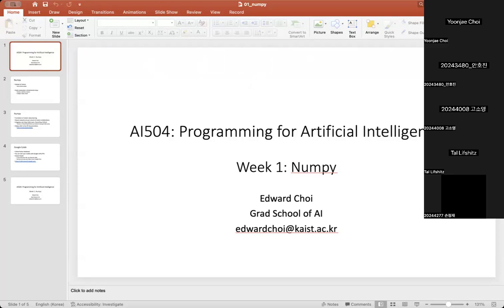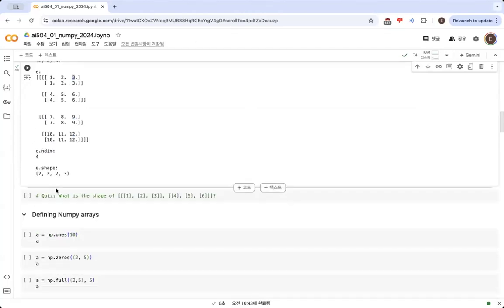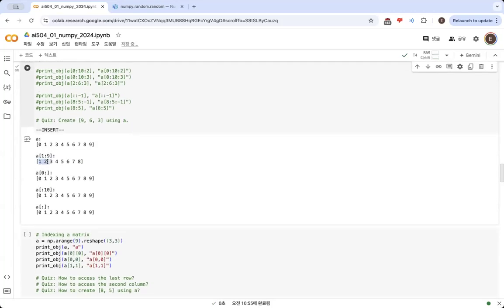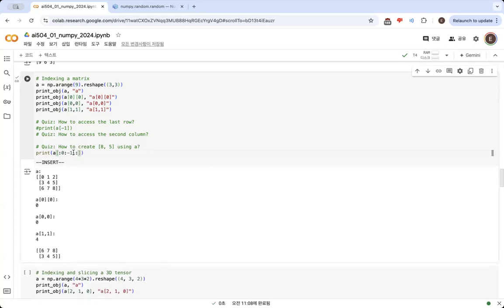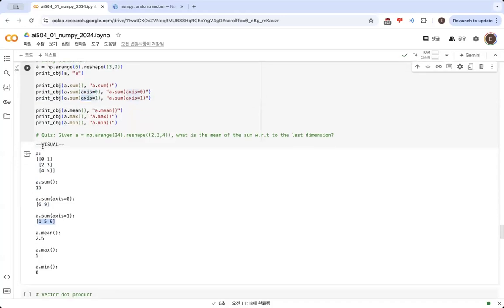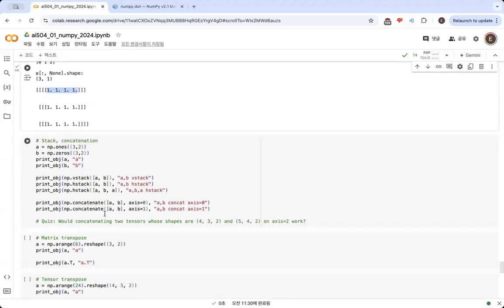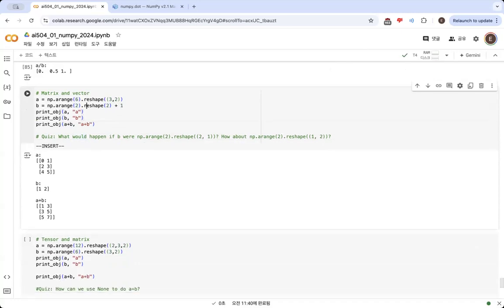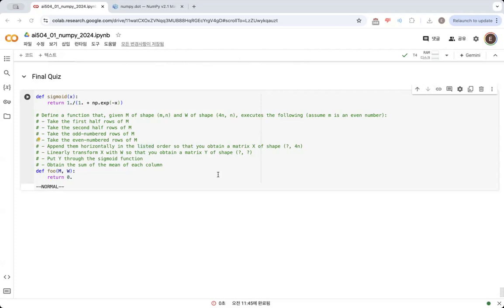Programming for AI (AI504, Fall 2024), Practice 1: Numpy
Introduction to Numpy:
- Scalars, vectors, matrices, tensors
- Defining N-dimensional arrays
- Indexing, slicing
- Math operations
- Shape manipulations
- Broadcasting
- Quiz